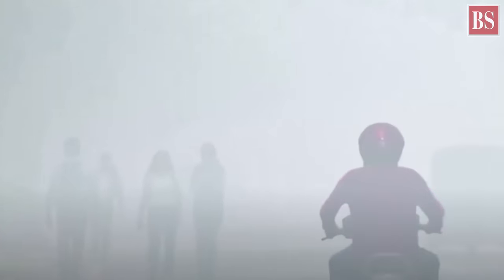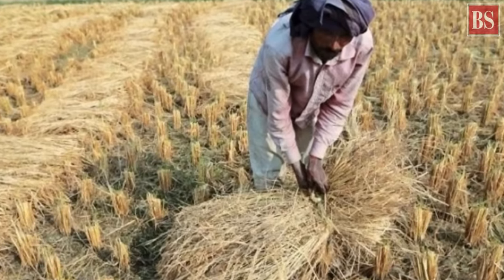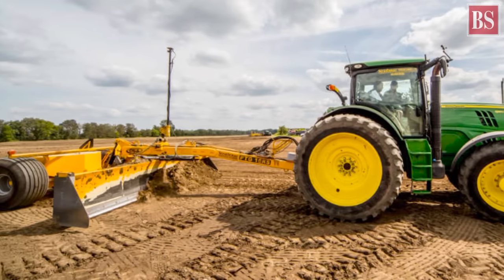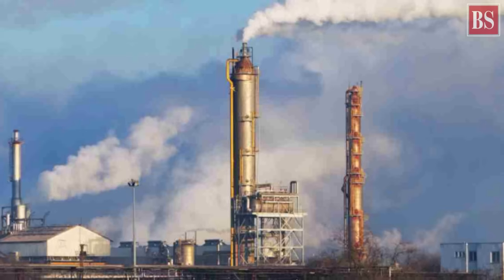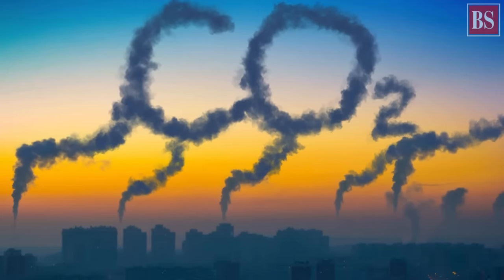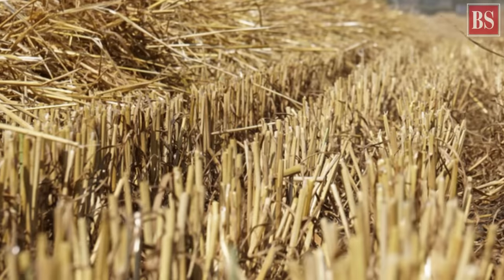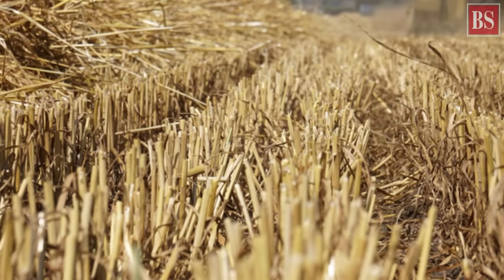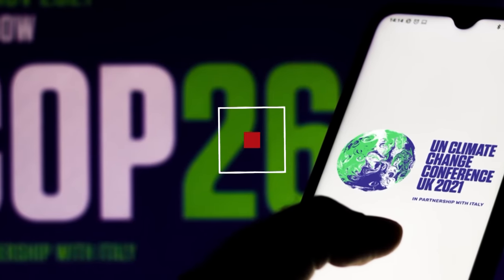What are carbon credits?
Investors happily bid adieu to another profitable financial year. Environmentalists too were a relieved lot as the concept of carbon credits was gaining ground. Find out more about carbon credits